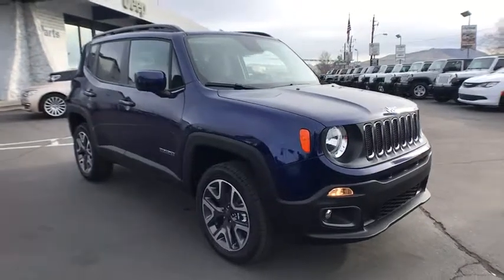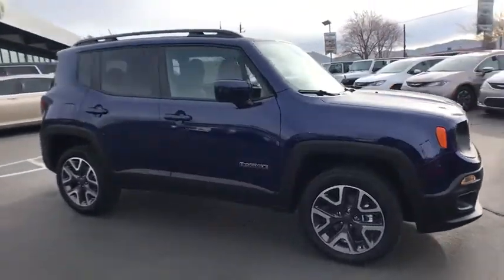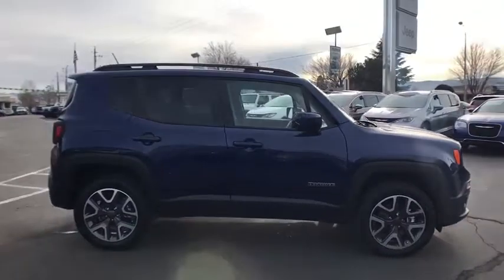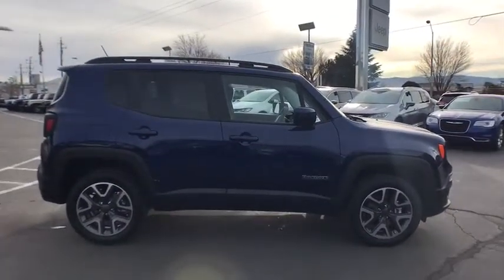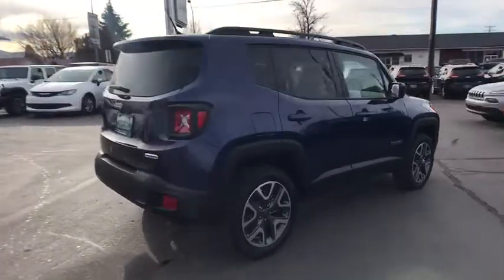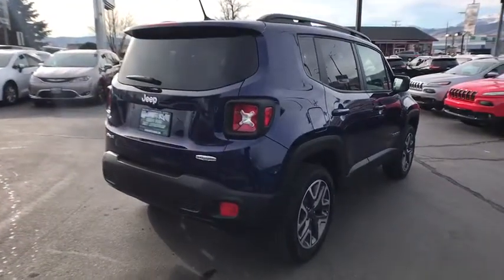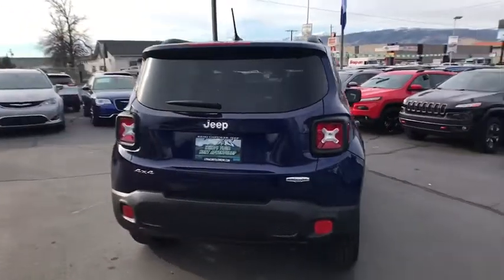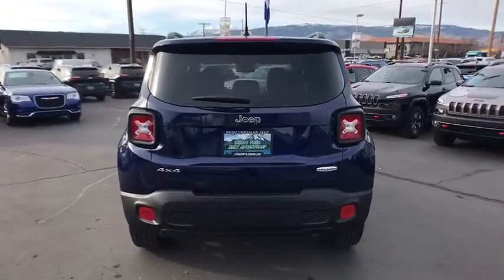2017 JEEP RENEGADE Reno, Carson City, Northern Nevada, Sacramento, Elko, NV HPG12095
2017 JEEP RENEGADE

Sunroof, Heated Seats, Satellite Radio, iPod/MP3 Input, Bluetooth, TRANSMISSION: 9-SPEED 948TE AUTOMATIC... ENGINE: 2.4L I4 MULTIAIR, Back-Up Camera. Latitude trim, Jetset Blue exterior. FUEL EFFICIENT 29 MPG Hwy/21 MPG City! CLICK ME!br /br /KEY FEATURES INCLUDEbr /4x4, Back-Up Camera, Satellite Radio, iPod/MP3 Input, Bluetooth Rear Spoiler, MP3 Player, Privacy Glass, Child Safety Locks, Steering Wheel Controls. br /br /OPTION PACKAGESbr /ENGINE: 2.4L I4 MULTIAIR Engine Oil Cooler (STD), MY SKY POWER/REMOVABLE SUNROOF, WHEELS: 18 X 7.0 ALUMINUM Tires: P225/55R18 AS, COLD WEATHER GROUP Heated Front Seats, Rain Sensitive Windshield Wipers, Windshield Wiper De-Icer, All-Season Floor Mats, Heated Steering Wheel, PTC Auxiliary Interior Heater, PASSIVE ENTRY REMOTE START PACKAGE Remote Start System, Passive Entry/KEYLESS-GO, TRANSMISSION: 9-SPEED 948TE AUTOMATIC Vinyl Shift Knob (STD). br /br /EXPERTS ARE SAYINGbr /Edmunds.com's review says It might look rugged on the outside, but on the inside the Renegade is comfortable and well-trimmed. The boxy shape and tall cabin mean lots of headroom and three-across seating is possible thanks to the exceptional width.. Great Gas Mileage: 29 MPG Hwy. br /br /OUR OFFERINGSbr /At Lithia Chrysler Jeep of Reno our first and foremost goal is to make your car-buying and ownership experience better than any other you've had near Carson City, Auburn CA, Sparks and beyond. And prepare to have your expectations exceeded. br /br /Price does not include $449 Dealer Doc fee, taxes, and license fees. Price contains all applicable dealer incentives and non-limited factory rebates. You may qualify for additional rebates; see dealer for details.br /